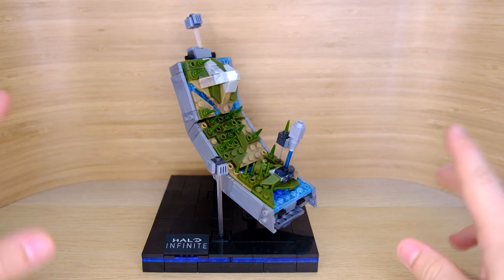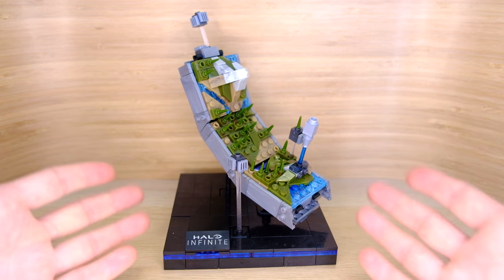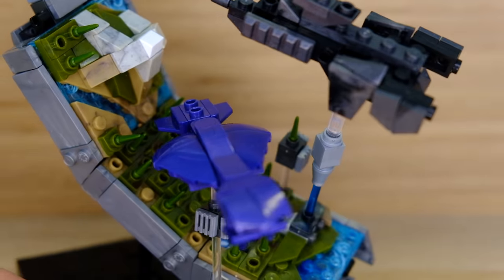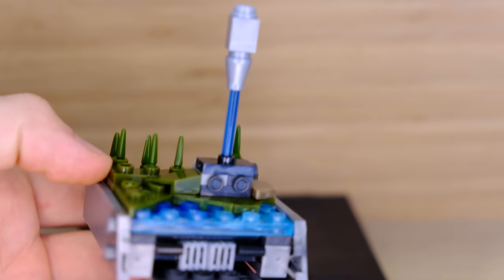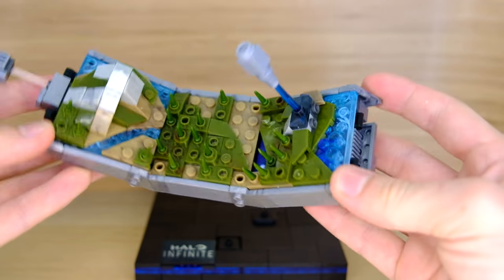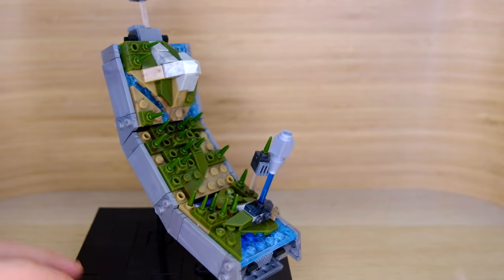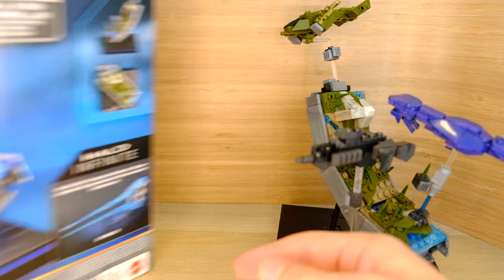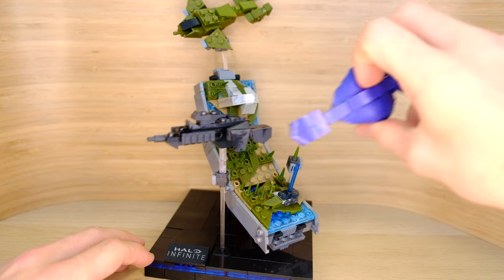Should YOU BUY the Forerunner Ring Installation? Mega Construx 2020 Review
The Forerunner Ring Installation is the first ever micro build set by Mega Construx and it delivers on our first take at a constructable Halo Ring.

As a set and by design, this product is flawless. But is it for everyone, or only key collectors?

Simon Key
11E Cherish Court
Discovery Bay
Hong Kong